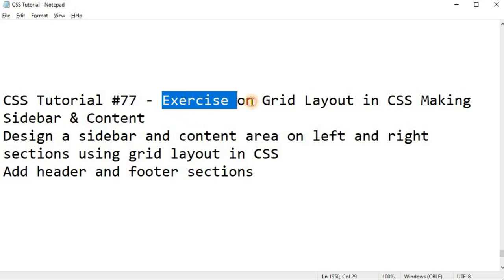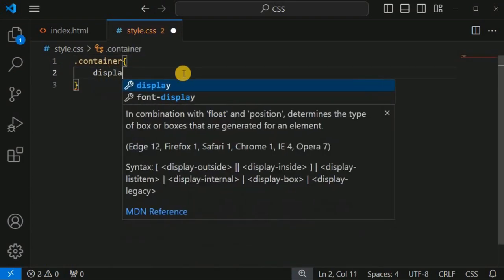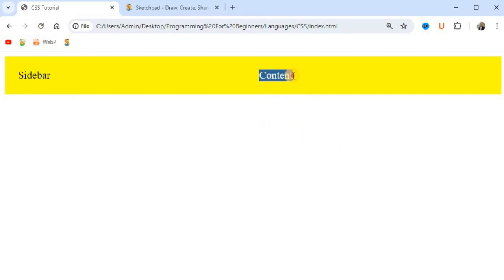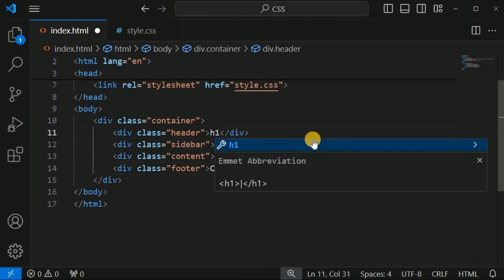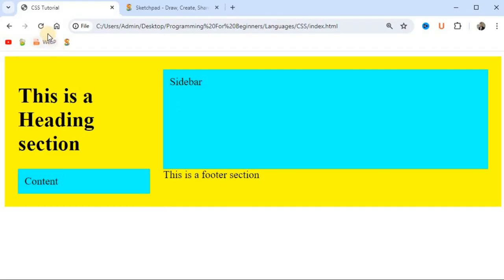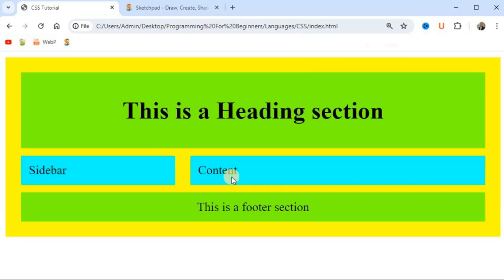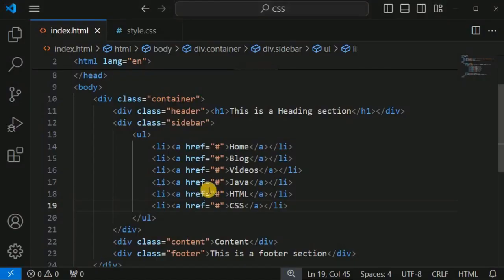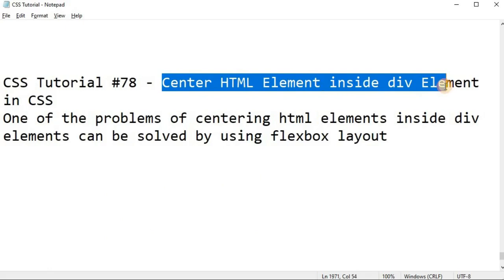CSS Tutorial #77 - Exercise on Grid Layout - Making Sidebar & Content | Programming For Beginners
CSS Tutorial #77 - Exercise on Grid Layout in CSS Making Sidebar & Content | Programming For Beginners
In this video by Programming for beginners we will see Exercise on Grid Layout in CSS Making Sidebar & Content with the help of examples

Design a sidebar and content area on left and right sections using grid layout in CSS
Add header and footer sections